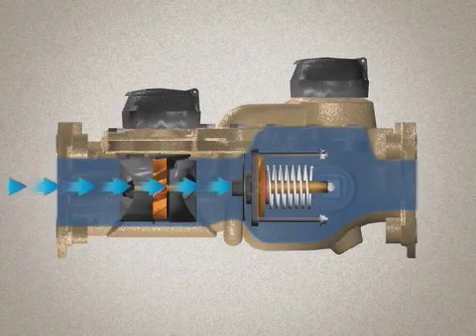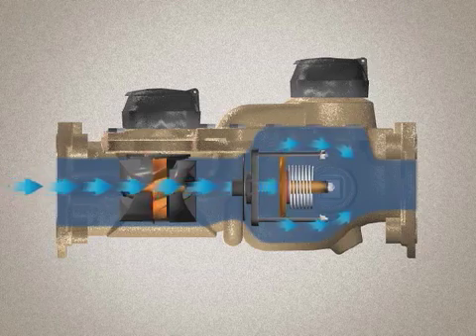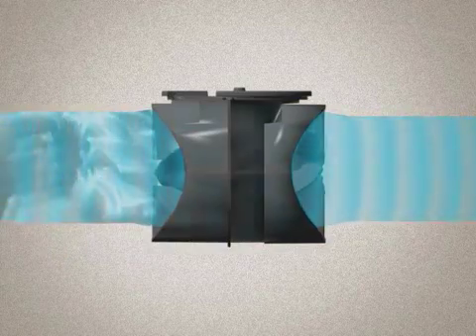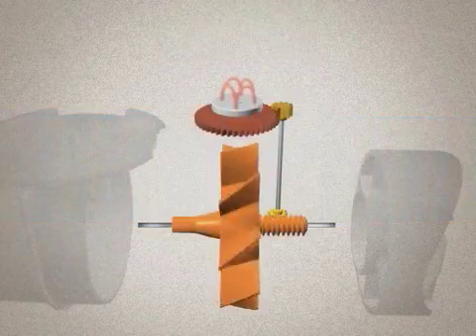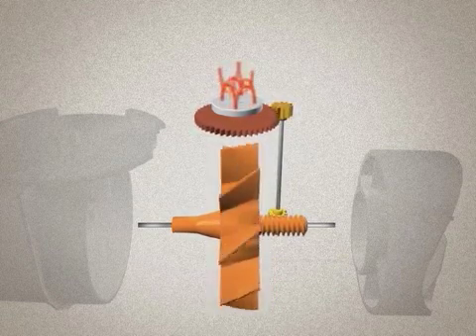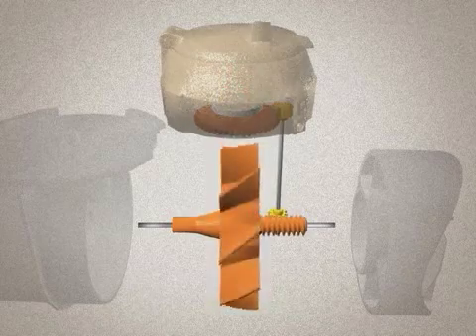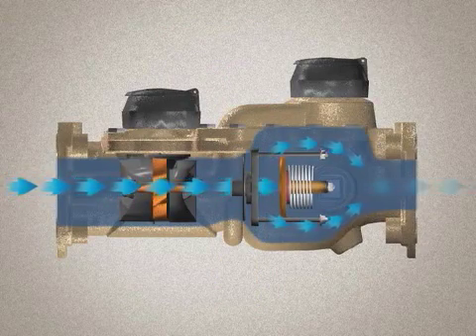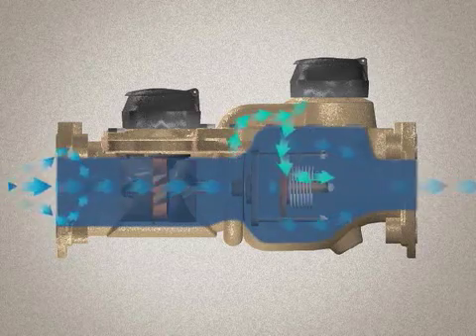Recordall® Compound Flow Meters | Badger Meter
Recordall® Compound Flow Meters combine positive displacement and turbine measuring technologies to capture accurate measurements in applications that experience rapid and wide fluctuations in water demands.

Water flows directly into the single compound meter housing. If the water is flowing through the meter in a high flow condition, the pressure differential causes the spring-loaded valve assembly to open. It flows past the straightening vanes at the entrance to the measuring element, helping to condition the water flow. As the water flows into the element, it comes in contact with the rotor, which lifts into a floating position and begins to spin. A right-angle worm gear couples the rotor to a vertical spindle, which, in turn, drives the gearset that rotates a coupled magnet on the wet side of the meter. The rotor’s revolutions are then transmitted via this coupling, through the cover plate, to the register. Finally, the water flows into the downstream side of the meter’s housing, where the valve assembly resides. The water then exits through the outlet.